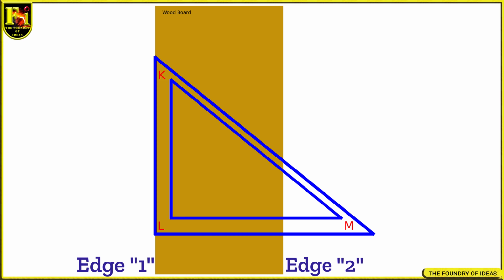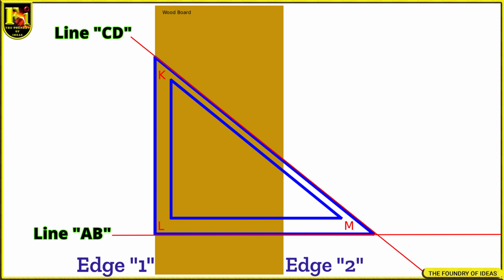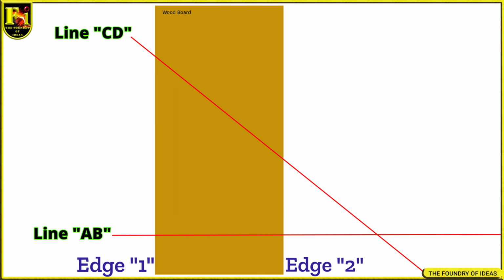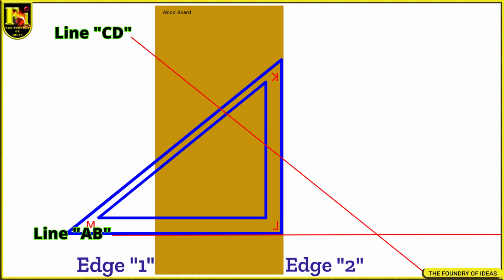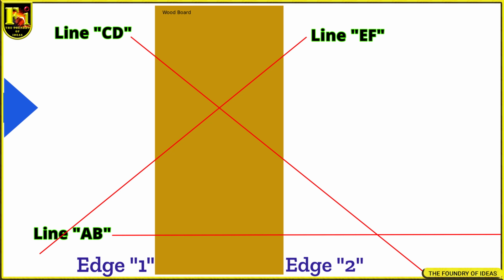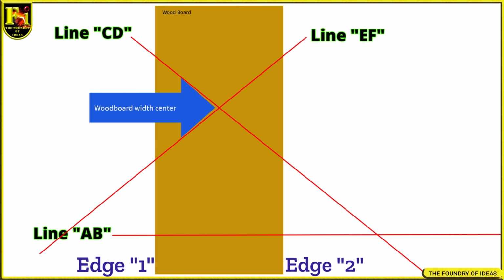Find Board Centers Without Measuring | Speed Square Hack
The video demonstrates a quick and easy method to find the center of the width of a wood board using simple geometric lines and markings. It visually guides viewers through each step, showing how to draw lines and identify the exact center point.Stop guessing and stop reaching for the tape measure. In this quick woodworking tip, I’ll show you how to find the exact center of any board in just a few seconds using a simple speed square — no measuring, no math, no center-finding jig required. You’ll see: • How the speed square lines tell you the perfect center point • A simple way to mark the center accurately every time • Why this trick is so handy in a small shop with limited space This is a great little technique for layout lines, drilling centered holes, and getting more accurate results without slowing down your workflow.
💬 Have your own centering trick or speed square hack? Share it in the comments – I’m always looking for new ideas to try in the shop.
🛠️ Tools & Materials Used: A Set-Square and a pencil or colored pen.
🧙 Alternatively, please go to YouTube and in the ‘search’ box enter: UC8SR6QKruDCjtnfeaOuokYw
🏆 THIS VIDEO IS NOT SPONSORED OR IN ANY WAY SUPPORTED BY A THIRD PARTY.

PRESENT VIIDEO PROJECT TIME MARKERS

 0:00:00;00 - 0:00:08;57 INTRO & OPENING SCREEN
 0:00:08;57 - 0:00:16;06 THE WOODBOARD
 0:00:16;06 - 0:01:00;19 HOW TO FIND THE EXACT CENTER OF ANY BOARD
 0:01:00;19 - 0:01:13;39 OUTRO

For our non-English-speaking viewers: Closed captions can be set to any language. Click on “CC” (Closed Captions) at the bottom of the screen to turn them on. Click on the gear (Settings) and a menu appears. Click on “Subtitles/CC” and another menu will appear. Click on “Auto Translate” and a menu of languages will appear. Click on the language you want for the closed captions and you will be returned to the video -- closed captions will appear in the language you have chosen. If these captions cover up some of the action, place the cursor over the captions, press and hold the left mouse button, then drag the captions to where you want them on your screen. Release the mouse buttons and they’ll stay there.

Spanish
Para nuestros espectadores que no hablan inglés: los subtítulos se pueden configurar en cualquier idioma. Haga clic en "CC" (Subtítulos) en la parte inferior de la pantalla para activarlos. Haga clic en el engranaje (Configuración) y aparecerá un menú. Haga clic en "Subtítulos/CC" y aparecerá otro menú. Haga clic en "Traducir automáticamente" y aparecerá un menú de idiomas. Haga clic en el idioma que desea para los subtítulos y volverá al video; los subtítulos aparecerán en el idioma que haya elegido. Si estos subtítulos cubren parte de la acción, coloque el cursor sobre los subtítulos, presione y mantenga presionado el botón izquierdo del mouse, luego arrastre los subtítulos a donde quiera que estén en su pantalla. Suelte los botones del mouse y permanecerán allí.

Japanese
こちらは英語を話さない視聴者の皆様へ向けたご案内です： クローズドキャプション（字幕）はお好みの言語に設定できます。画面下部の「CC」（クローズドキャプション）をクリックして字幕をオンにしてください。次に、歯車のアイコン（設定）をクリックするとメニューが表示されます。「字幕/CC」をクリックすると、さらにメニューが表示されます。「自動翻訳」をクリックすると言語の一覧が表示されます。表示された言語の中からご希望の言語をクリックすると、元の動画画面に戻り、選んだ言語で字幕が表示されます。 もし字幕が映像の一部を隠してしまう場合は、字幕の上にカーソルを置き、マウスの左ボタンを押し続けながら、画面上のお好きな位置にドラッグしてください。マウスボタンを離せば、その位置に字幕が固定されます。

Chinese
这是为不懂英语的观众提供的说明： 您可以将隐藏字幕设置为任何语言。 点击屏幕下方的 “CC”（隐藏字幕）按钮以开启字幕。 然后点击齿轮图标（设置），将出现一个菜单。 点击“字幕/CC”，接着会出现另一个菜单。 点击“自动翻译”，将出现语言列表。 从中选择您想要的语言，系统会返回到视频画面，并以您选择的语言显示字幕。 如果字幕遮挡了画面中的内容，请将鼠标移到字幕上，按住鼠标左键不放，然后将字幕拖动到屏幕上您希望的位置。 松开鼠标按钮后，字幕就会固定在那里。